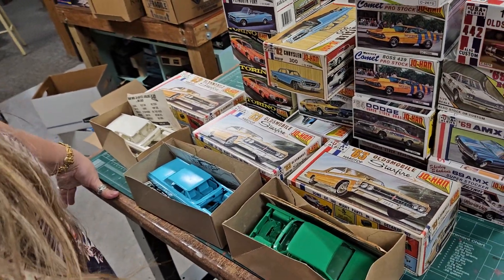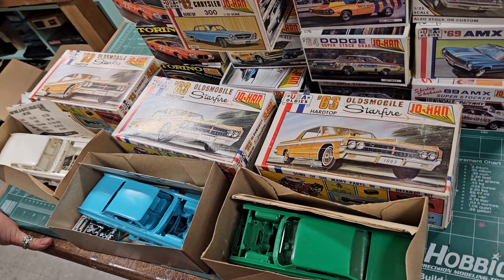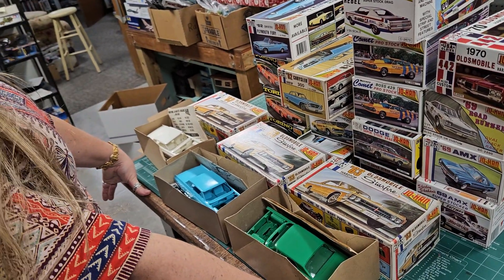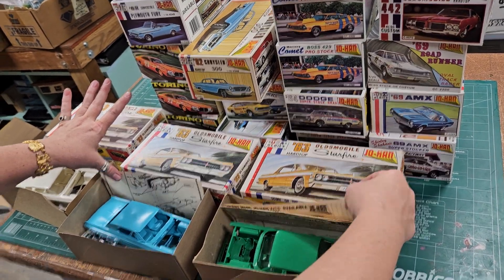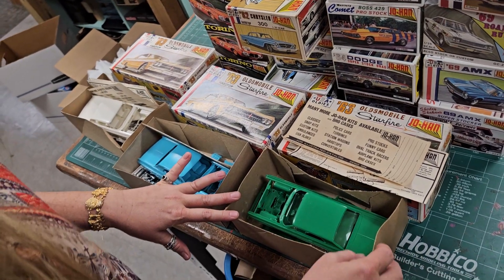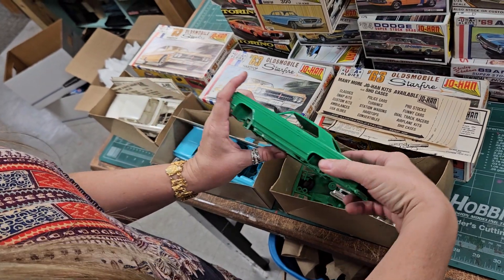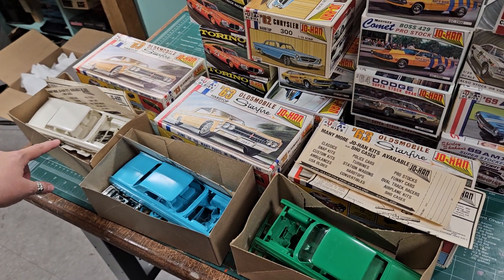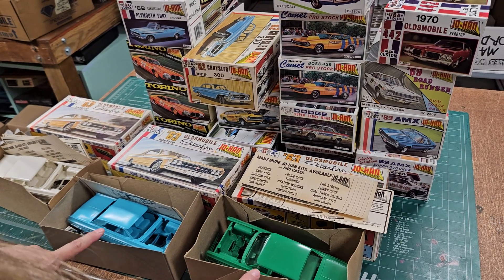Unboxing with Amber; the Jo Han '63 Oldsmobile Starfire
Amber takes a look at three versions of the classic Starfire kit. Just a few of the many rare kits at King's Hobby ATX.